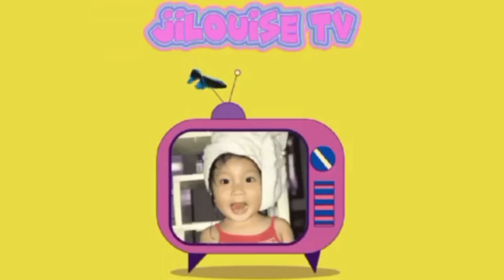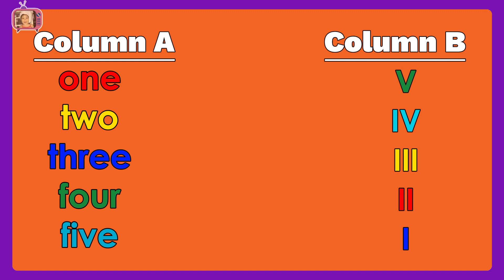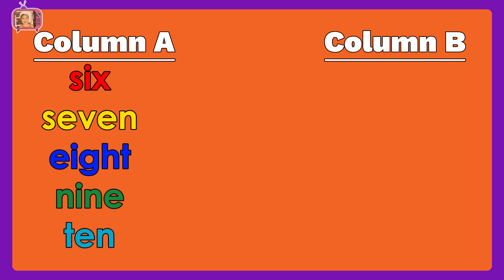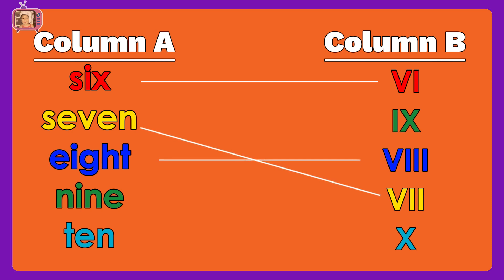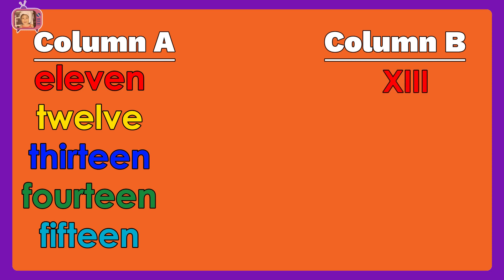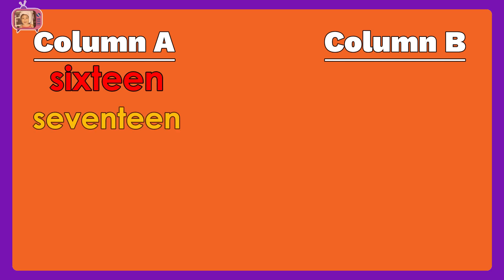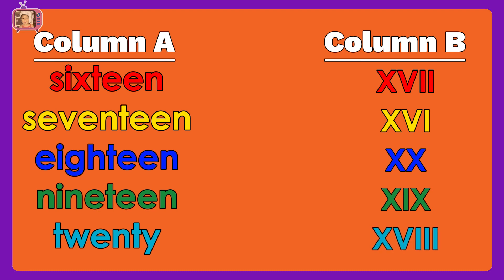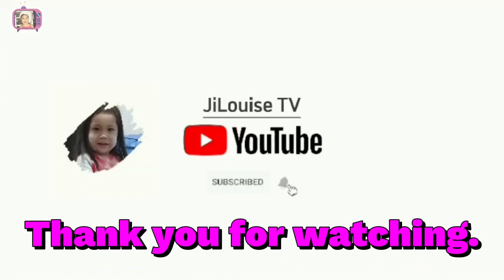Match the Number Words to Roman Numerals for Kids | Count 1 to 20 for Kids| lkg class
In this video, we will match the number words to Roman Numerals from 1 to 20.

Match the Number for Kids | Match the Number Words to Roman Numerals for Kids | Count 1 to 20 for Kids |  lkg class